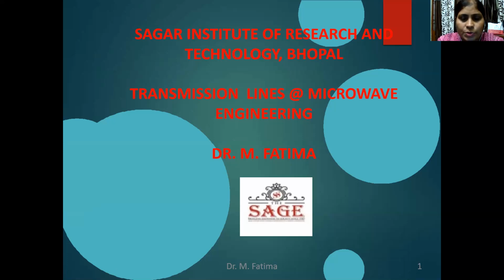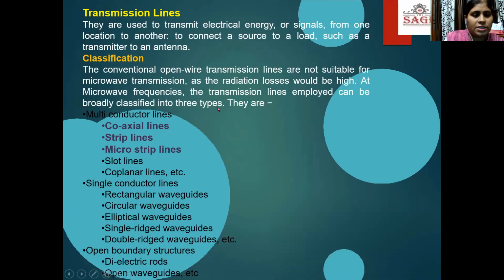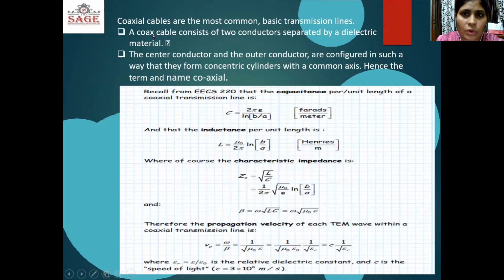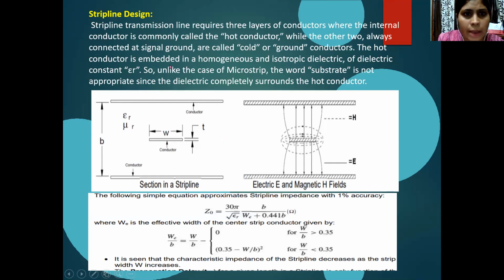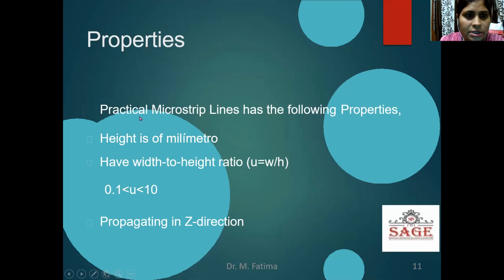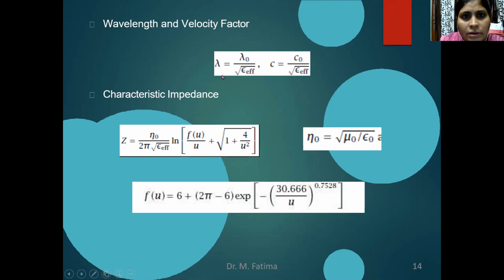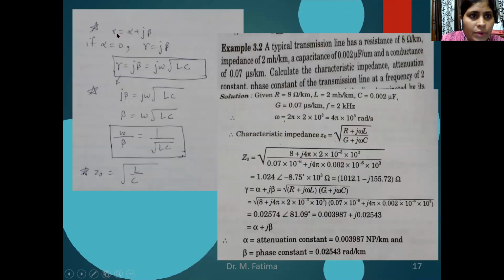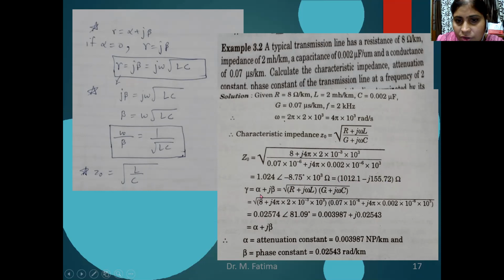COAXIAL LINE, STRIP LINE AND MICROSTRIP LINES @ MICROWAVE ENGG.